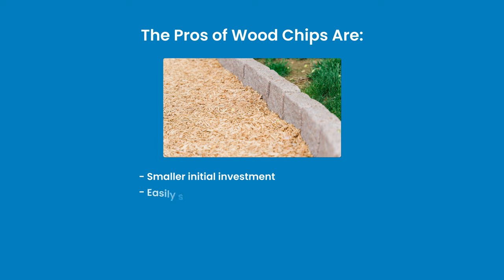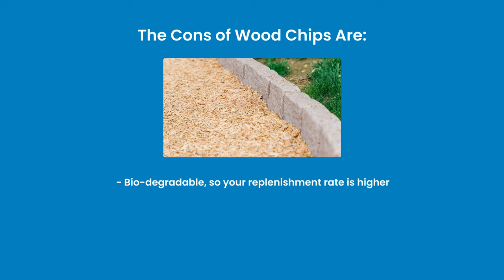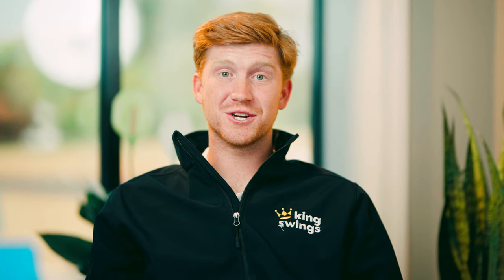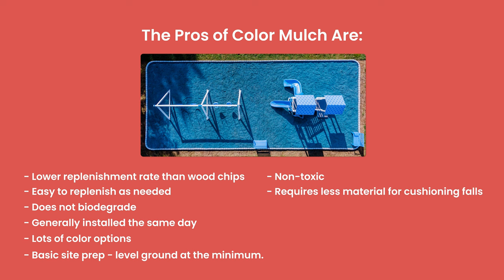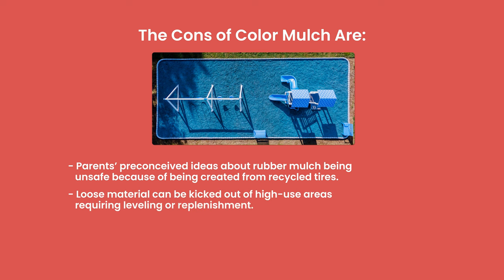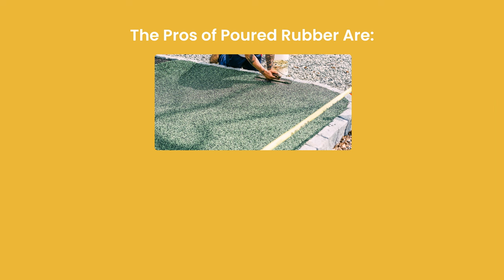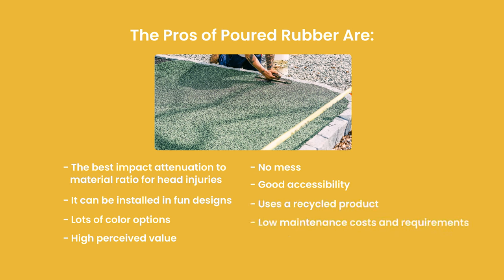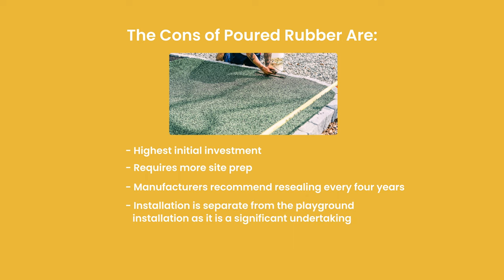King Swings Commercial Playground Surfacing Overview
Selecting a playground surface is an integral part of a commercial playground project. Impact attenuation is a big subject, and the guidelines can take time to understand. King Swings Commercial will do our best to make this process straightforward.

King Swings Commercial offers three different types of impact attenuation surfaces. We have three options: wood playground chips, rubber nugget mulch, and poured-in-place rubber surfacing.

Which is best for your project? Below is a quick guide through our options. Do you need a more thorough product sheet to hand out for a presentation? Check out the PDFs in our download center or under the mulch products themselves.

Chapters:
00:00 - Intro
00:23 - Pros of Wood Chips
00:37 - Cons of Wood Chips
00:59 - Pros of Rubber Mulch
01:22 - Cons of Rubber Mulch
01:55 - Pros of Poured Rubber Flooring
02:17 - Cons of Poured Rubber Flooring
02:39 - Resources
03:06 - Outro